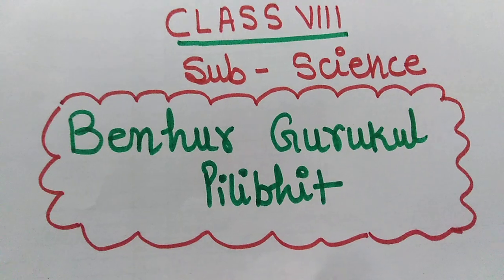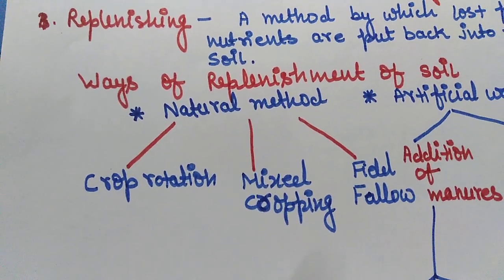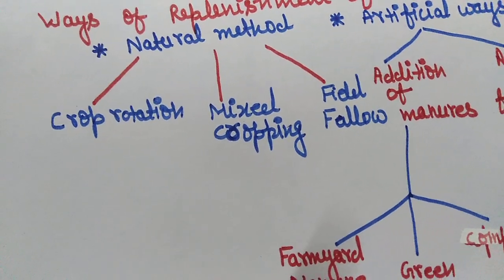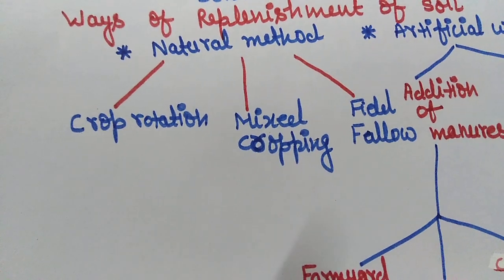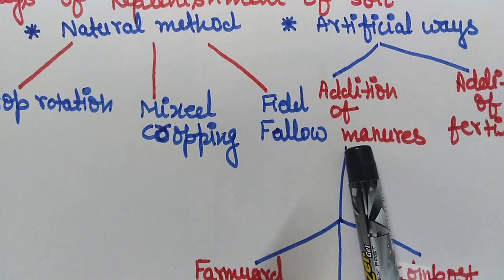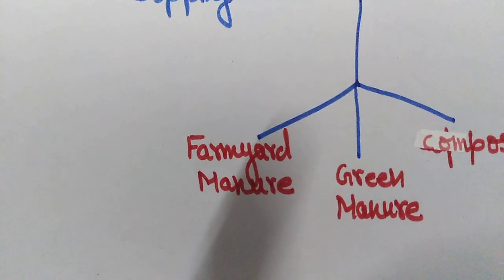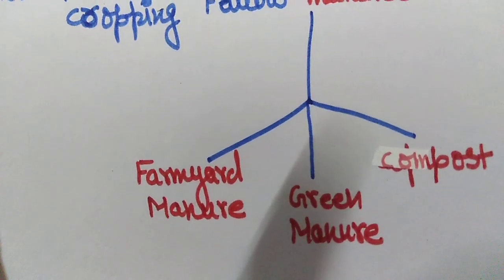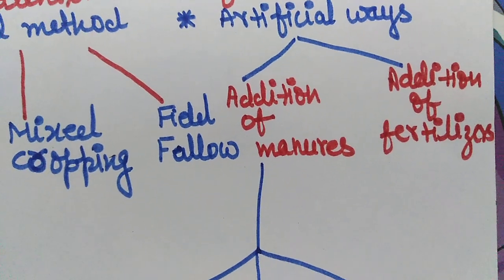Ways of replenishment of soil